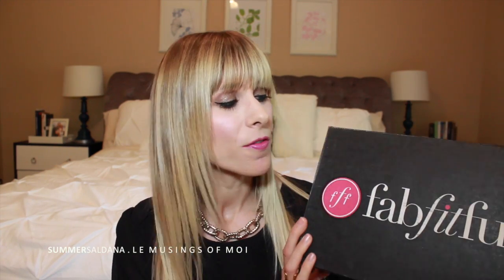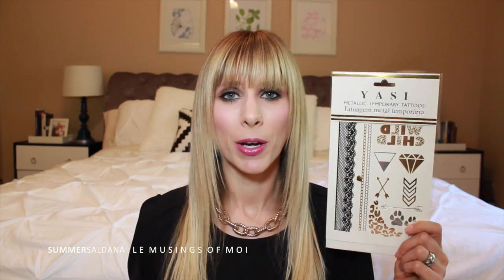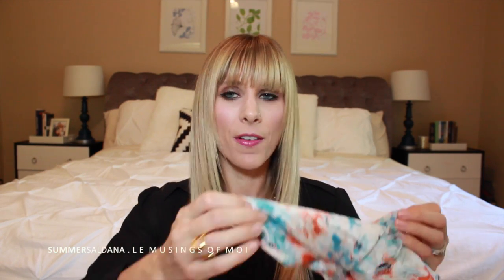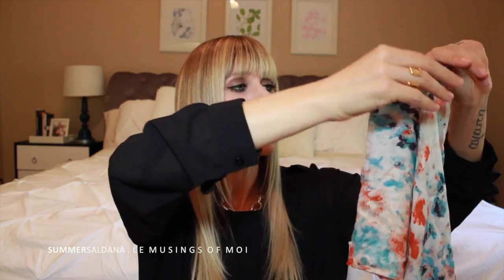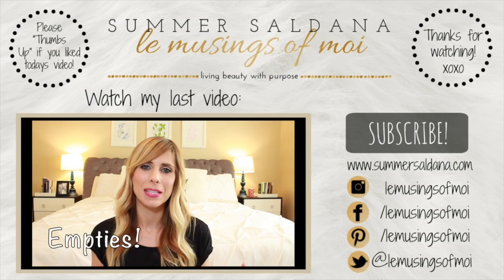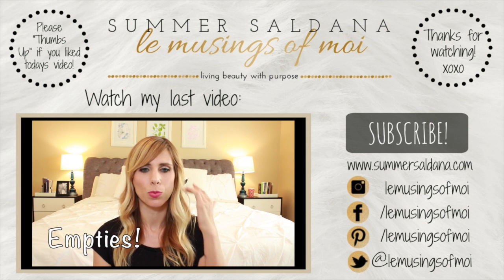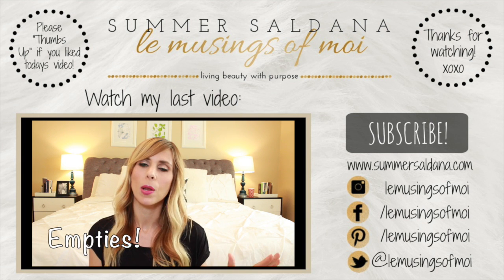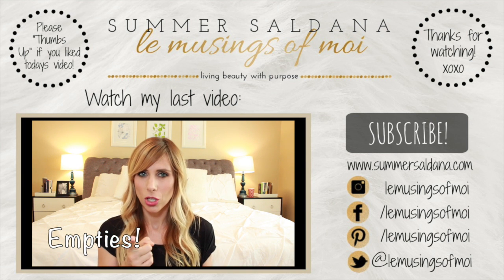FabFitFun Unboxing & Review: Spring 2015 Edition (+ discount code!) | Summer Saldana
FabFitFun Spring 2015 Unboxing & Review!
$10 off coupon code: musings10

♡ MY FAVORITE SHOPPING LINKS & CODES BELOW

♡ Best Natural Deodorant EVER ~ enter MUSINGS during checkout and get 15% off anything you order!!!

♡ MEMEBOX (Use code P694C7 for $5.00 off any order over $30.00)

♡ MOST IMPORTANTLY OF ALL...
My passion and desire is not just to share my thoughts about life & beauty, but also to encourage you that wherever you happen to be in life or whatever it may be that you're going through, you are most definitely not alone!

My prayer is that by opening up my heart and life to you, and doing my best to find joy in the midst of it all, that you'll be encouraged to do the same!

"Like Paul and every other believer, my life is no longer my own. The focus must not be on me, but on Christ. When someone hears from me publicly, I want it all to point to Him." {quote from John MacArthur}

But, this channel is not just about me!
It's actually just as much about you & your stories as well, as I've been so blessed by the beauty of all of our unique stories and lives shared.

xoxo, Summer